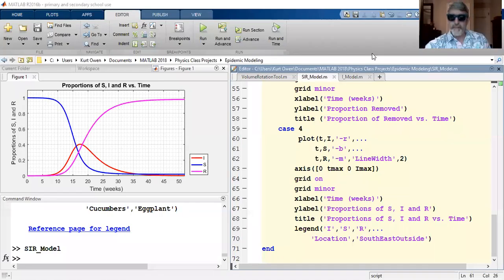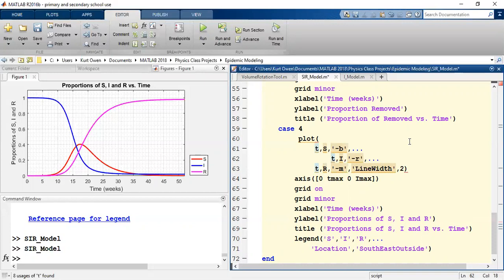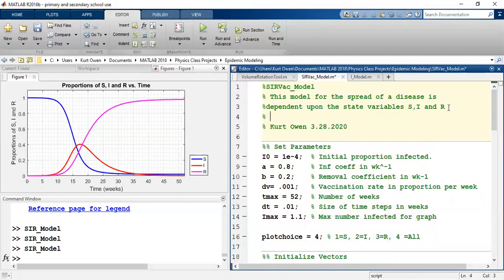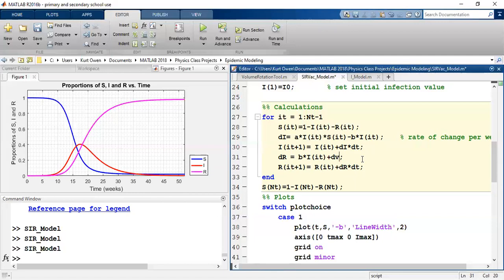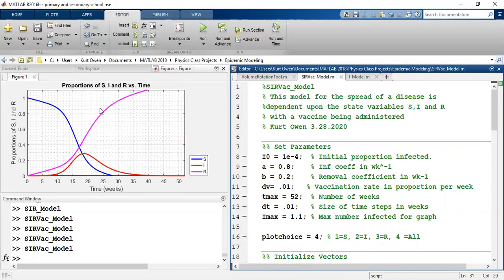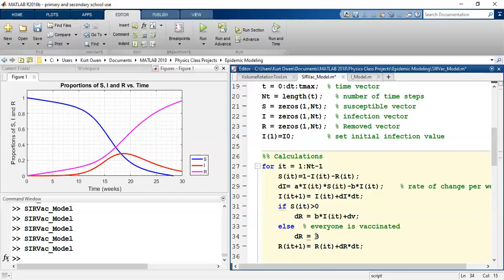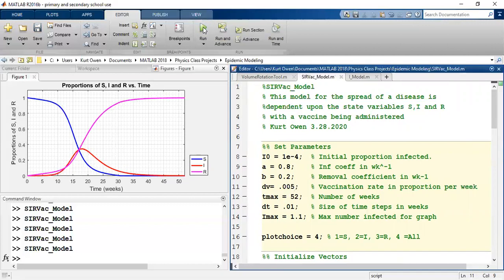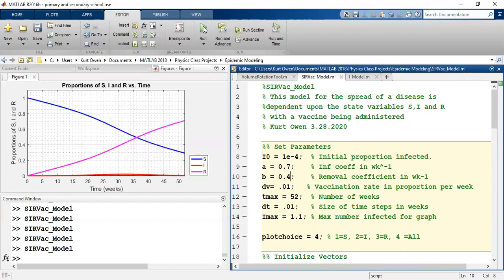MATLAB SIR with Vaccine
The code to numerically model the system of differential equations is modified from the SIR model to account for a vaccine.